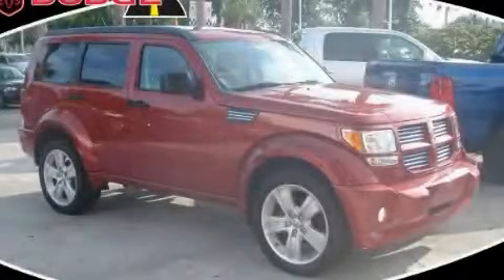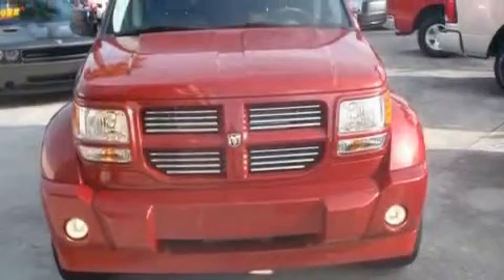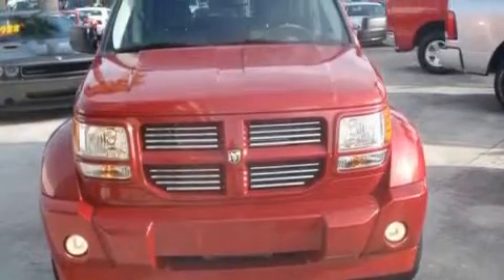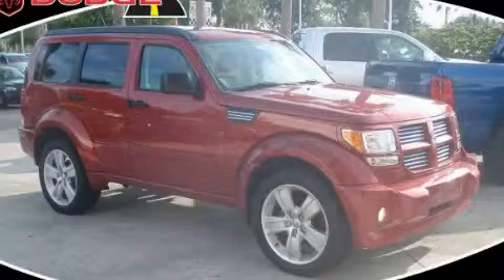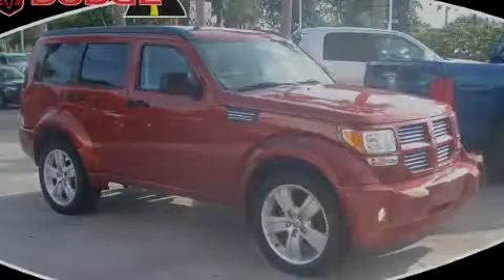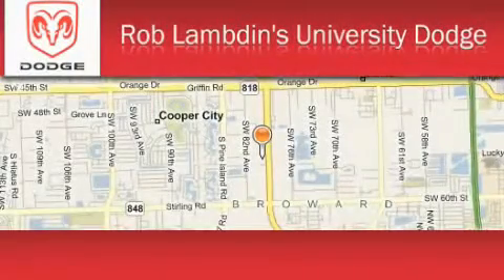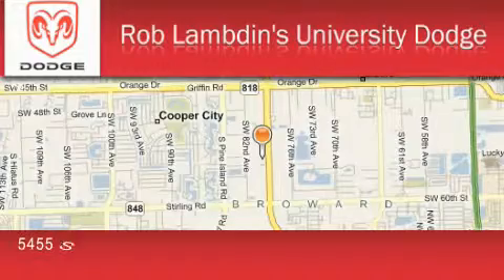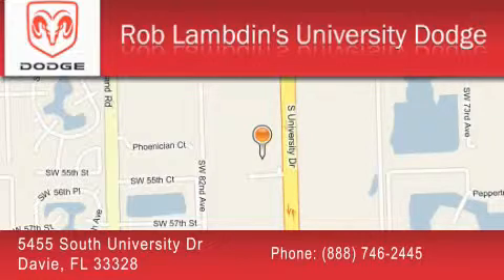2010 Dodge Nitro Miami FL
Year: 2010
 Make: Dodge
 Model: Nitro
 Engine: 6 Cyl - 4.0L
 Trans.: Automatic
 Exterior: Inferno Red Crystal Pearl
 Miles: 6
 Interior: Clka

 2010 Dodge Nitro Davie FL